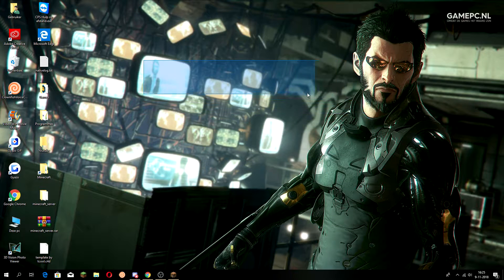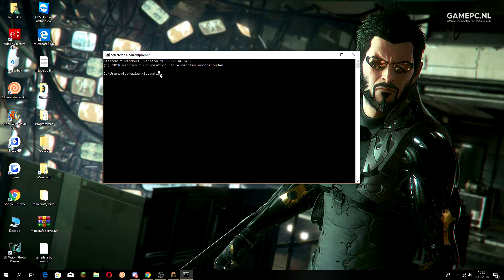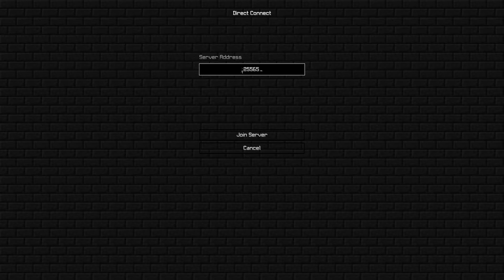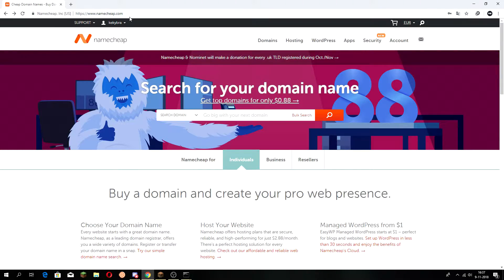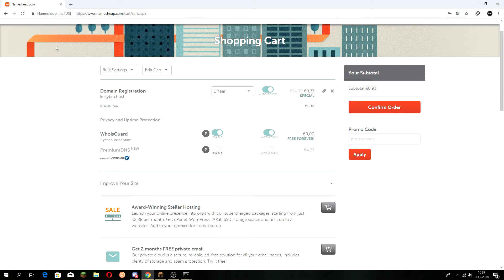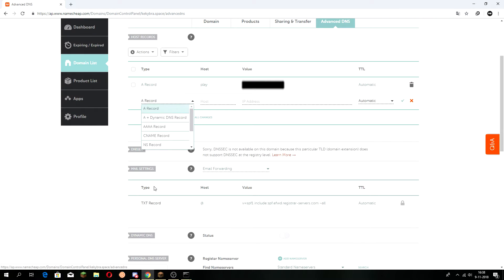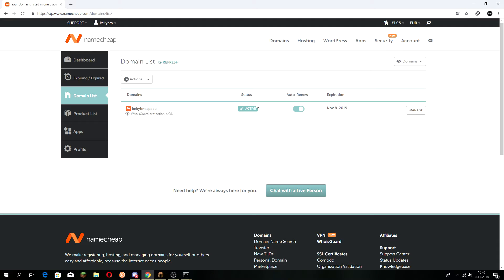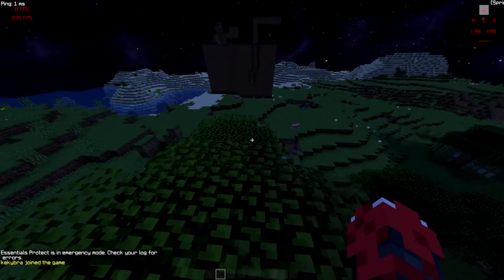Minecraft Server Custom IP | Dedicated IP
Hey, Today a new video again. I hope you all like it.

I also stream come and join my stream once.